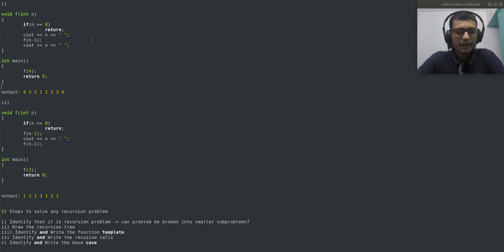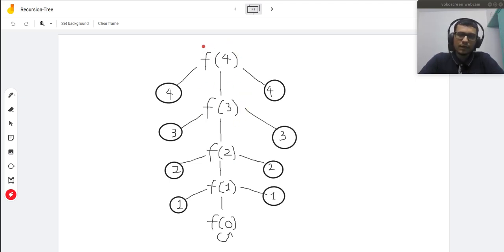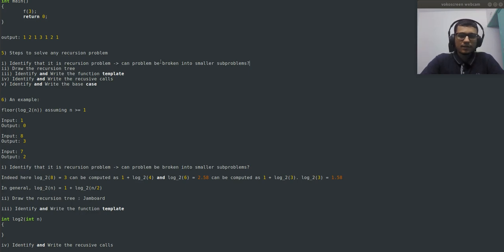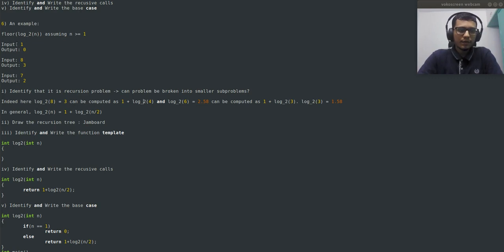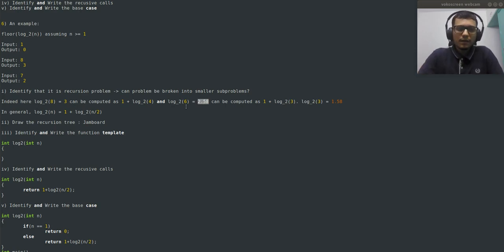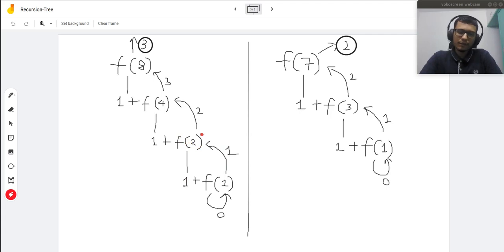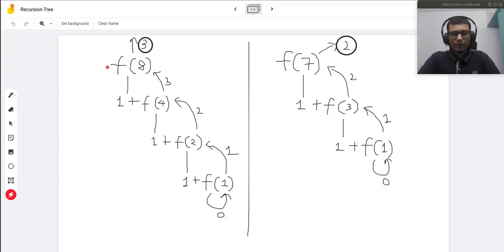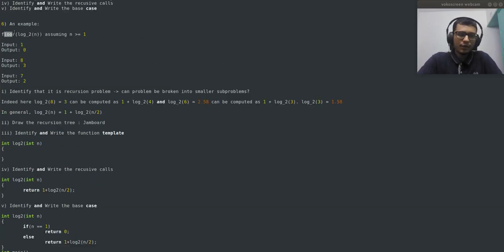L2 - Recursion - approaching a recursion problem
Understanding how to approach a recursion problem with a simple example.